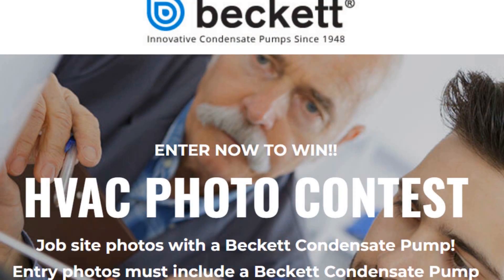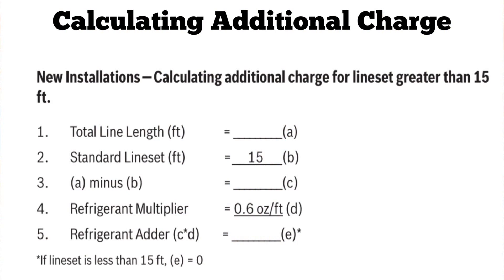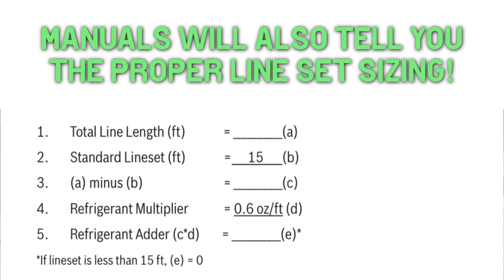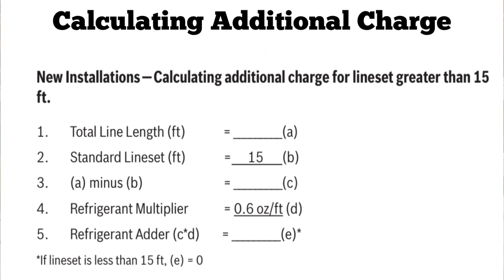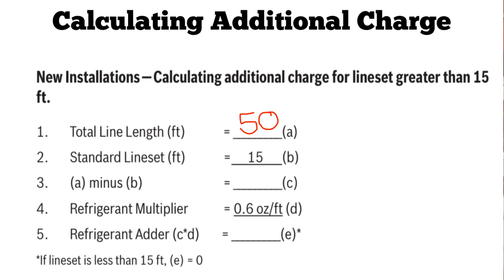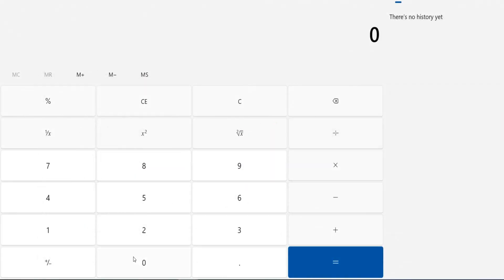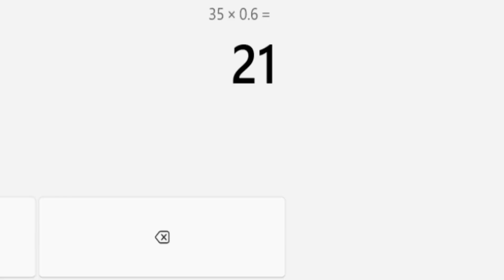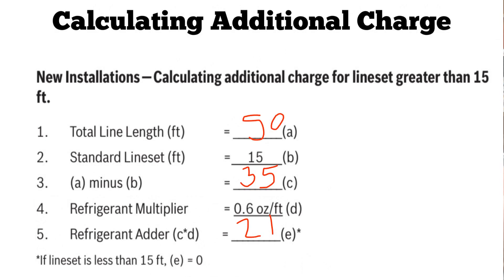How to Calculate Additional Refrigerant Charge for Line Sets